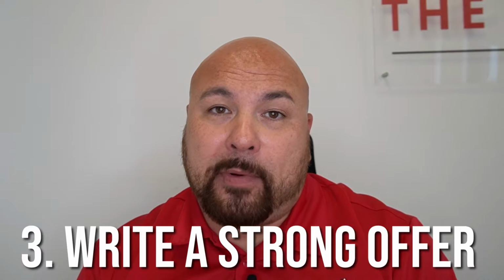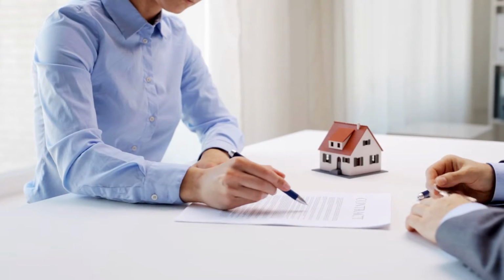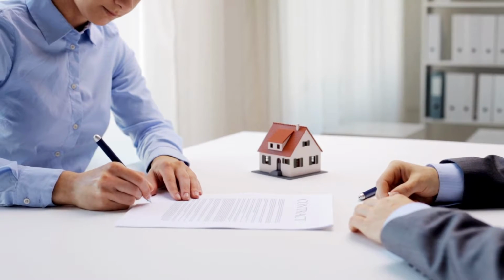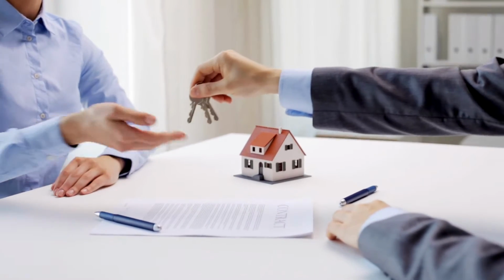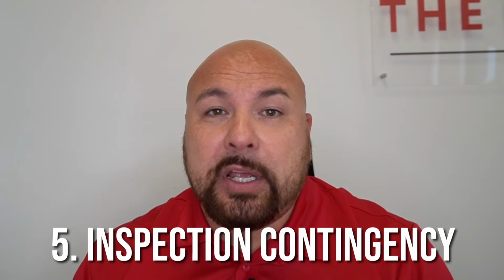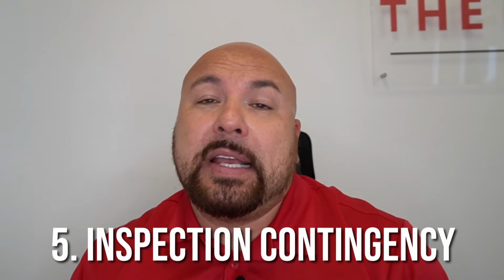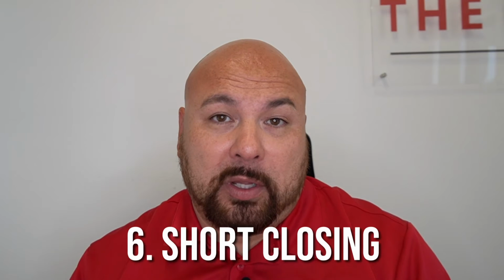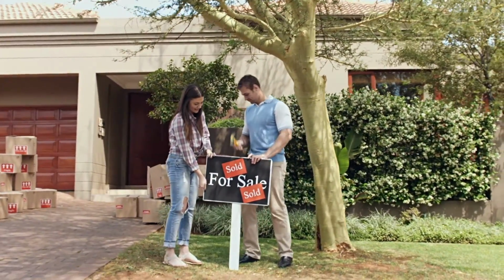Help Bolster Your Offer With These 6 Tips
As you know, we’re going through a housing crisis right now. If you’re a buyer, today I’ll go over a few tips to help you get your offer accepted. First, make sure your pre-approval is strong. This means the lender fully underwrites your loan before you make an offer on a property. To find out all my tips, watch this short video.

The Lee Home Team
Keller Williams San Diego Metro Realty

Looking to sell your home?

Looking to buy your home?